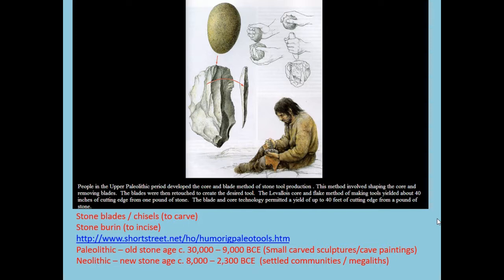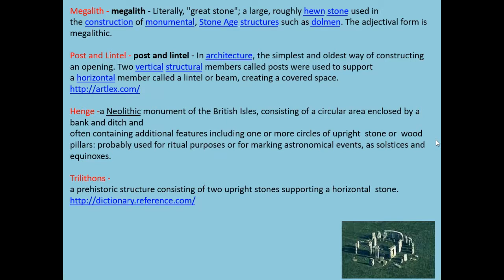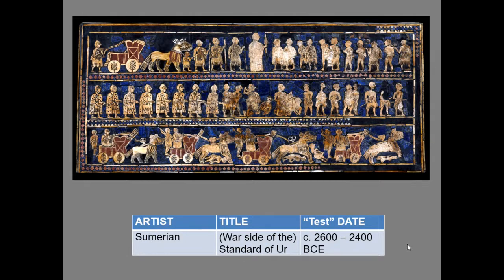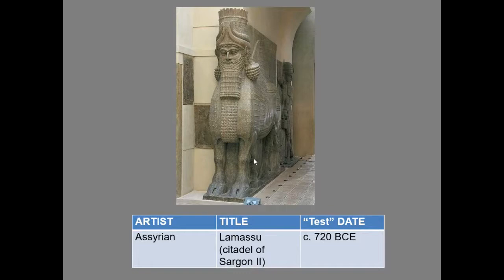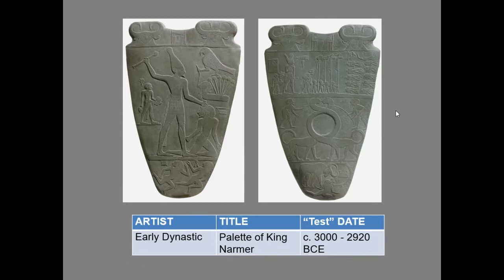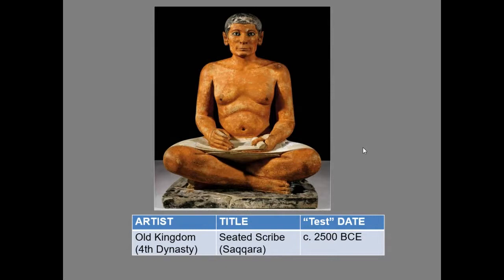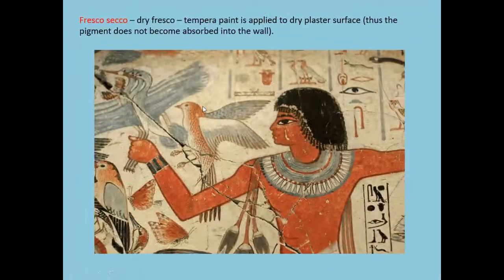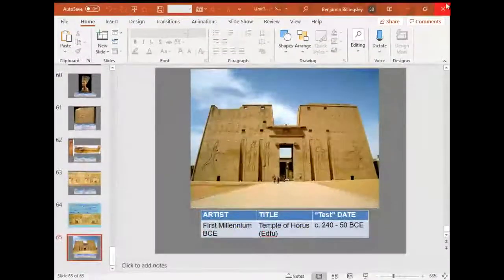ART114Lecture04.2 Unit 1 Review